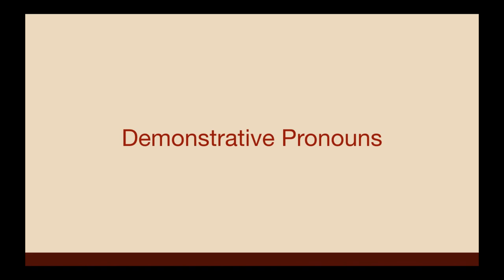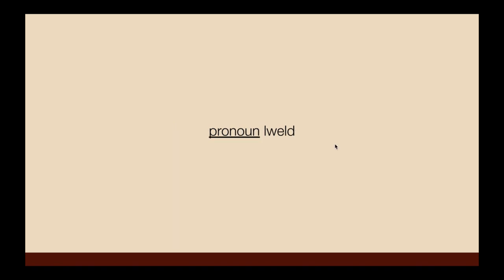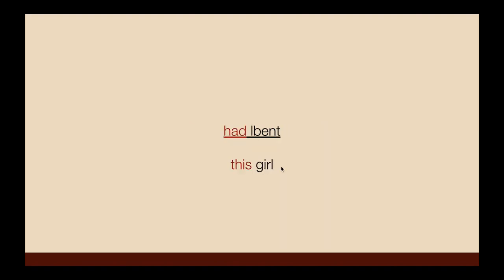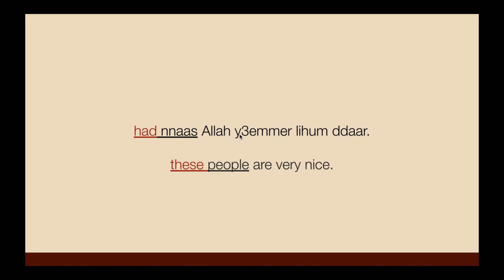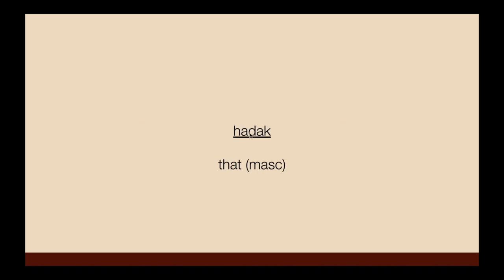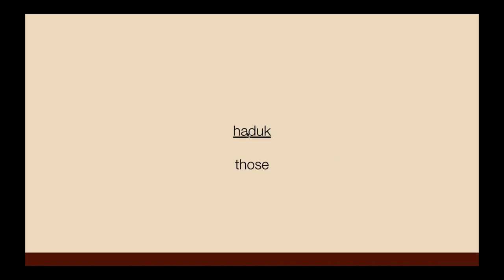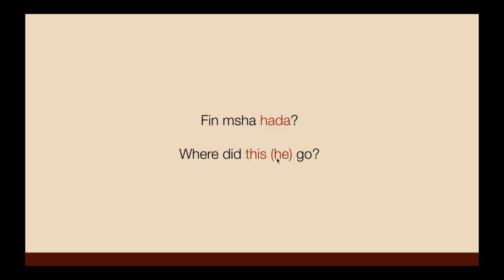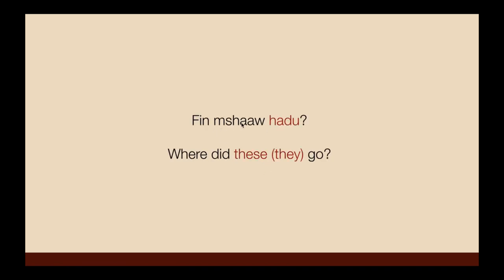Learn the demonstrative pronouns in Moroccan Arabic grammar